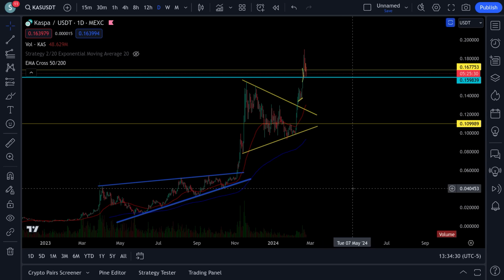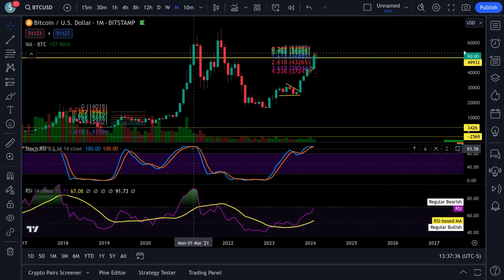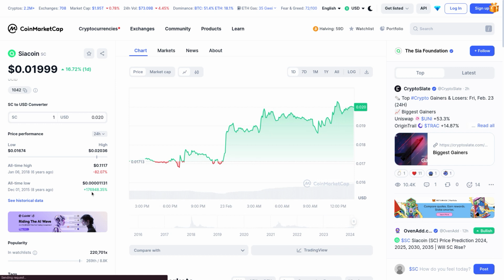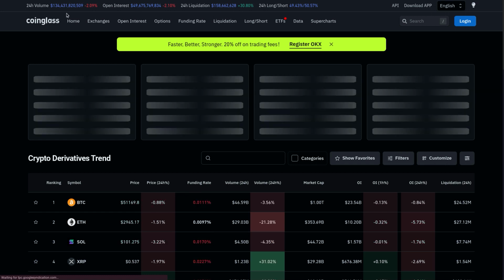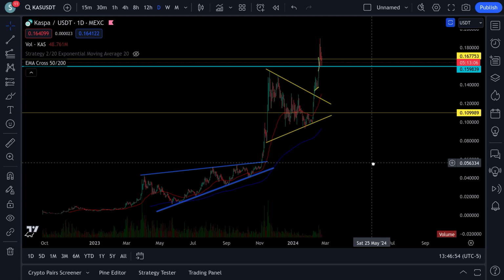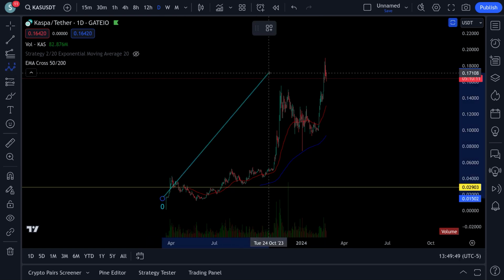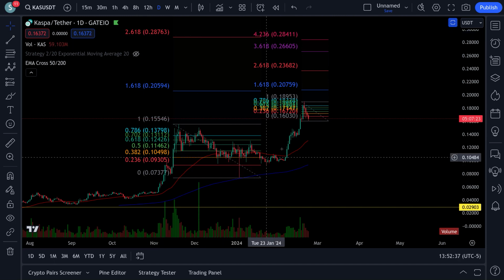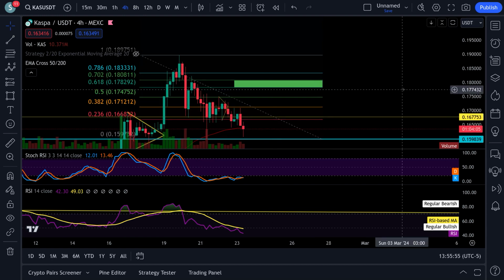KASPA KAS IMPORTANT KASPA VIDEO !!!! IF YOU HOLD KASPA PLEASE WATCH THIS !!!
MEXC FUTURES LINK :    mexc-1fq4R